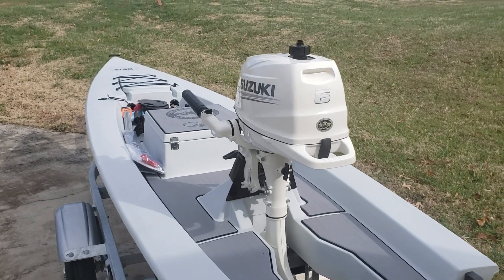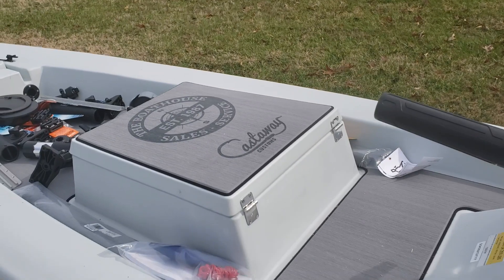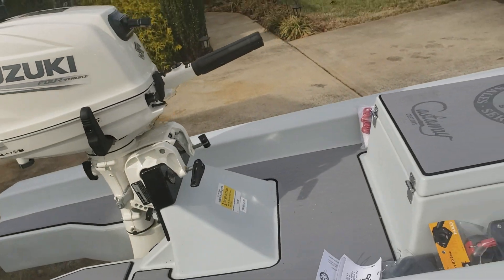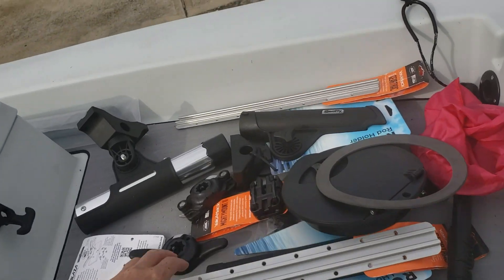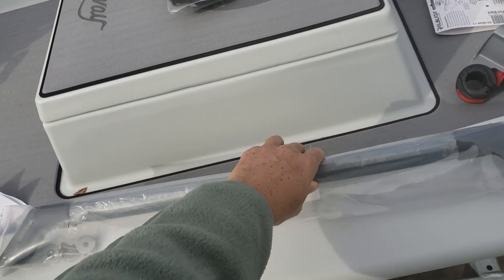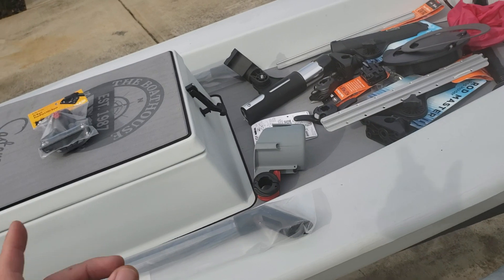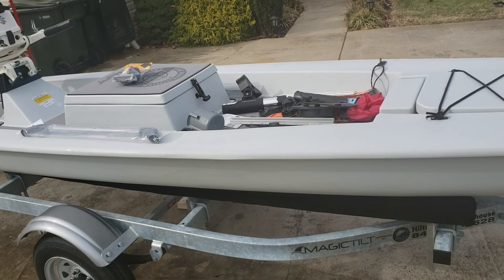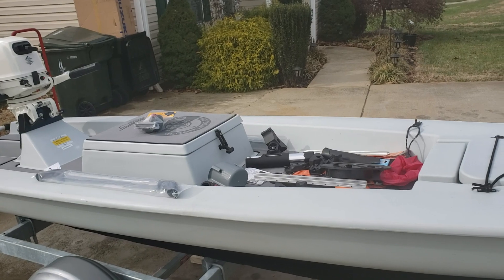Solo Skiff 6hp motor and mod planning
Suzuki 6hp on the solo skiff with the initial planning of where accessories will be mounted.